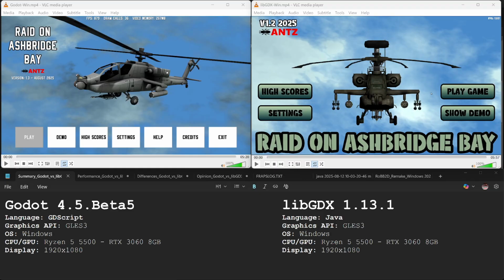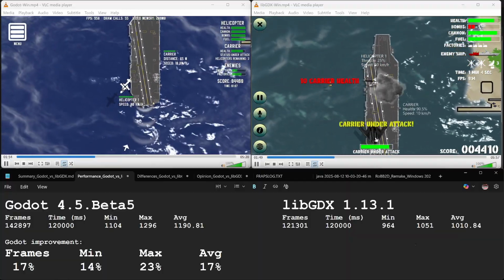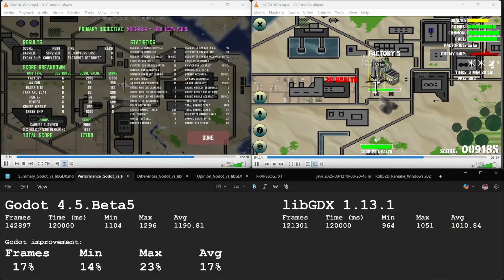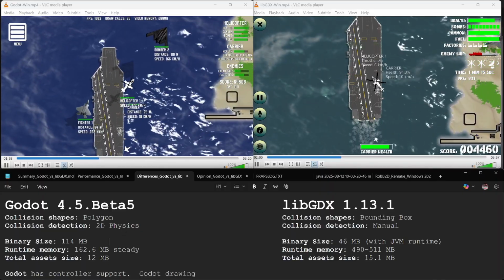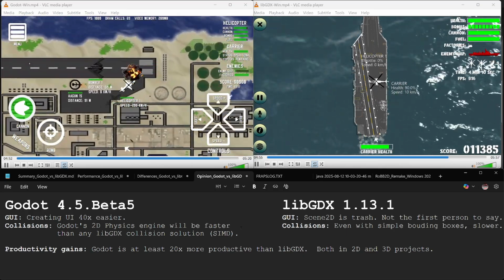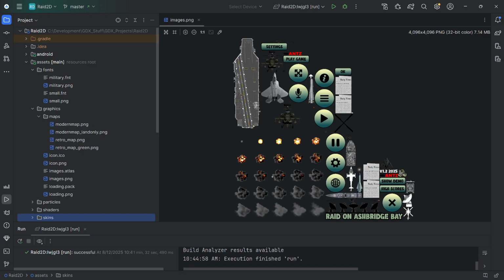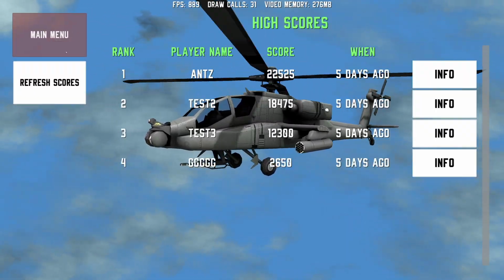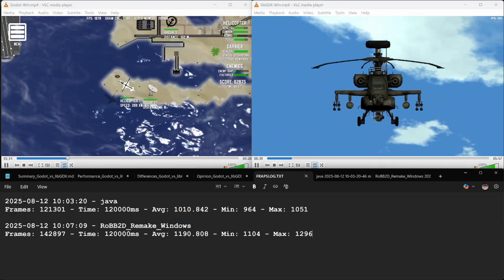Godot vs. libGDX: 2D Game Remake Showdown!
I recently finished a Godot migration of an existing 2D libGDX game of mine.

My Godot version is feature complete, but still needs optimization, and some visual enhancements.  However in its current state, its performing 17% faster than libGDX.

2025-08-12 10:07:09 - RoBB2D_Remake_Windows - GDScript - Godot
Frames: 142897 - Time: 120000ms - Avg: 1190.808 - Min: 1104 - Max: 1296

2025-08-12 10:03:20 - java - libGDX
Frames: 121301 - Time: 120000ms - Avg: 1010.842 - Min: 964 - Max: 1051

Godot performance improvement (Windows desktop):
Frames    Min     Max     Avg
 17%         14%    23%     17%

Final thoughts: Which one looks better?